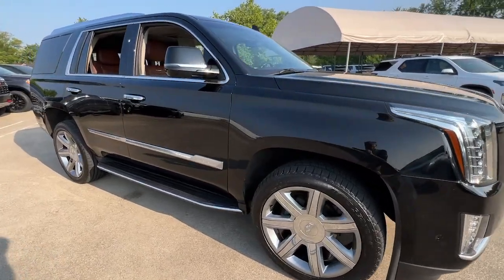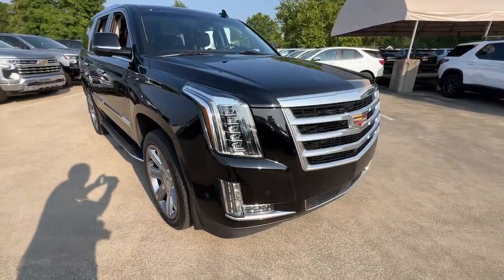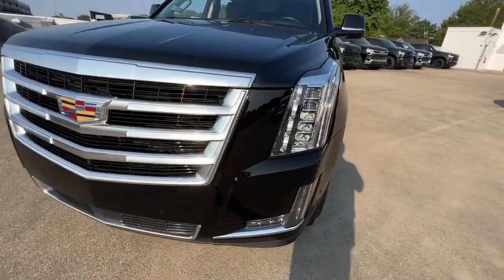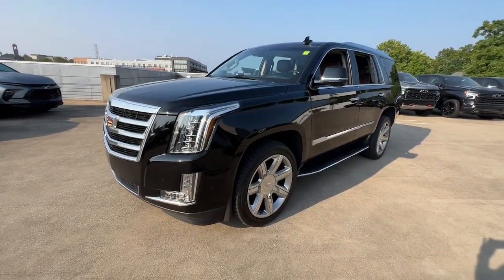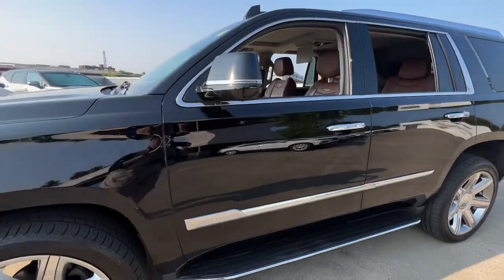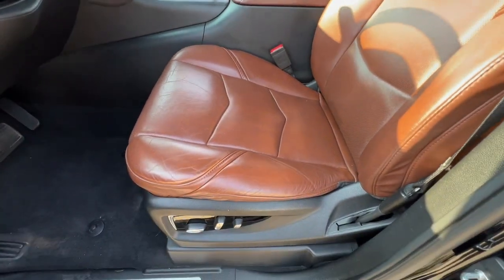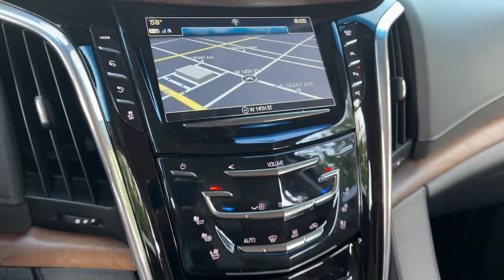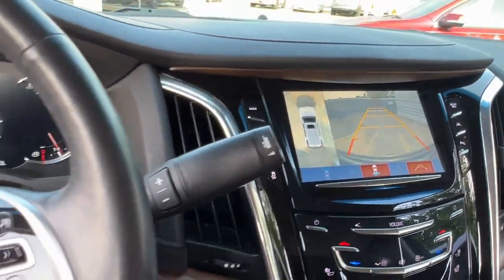2018 Cadillac Escalade Wilmington, New Castle, Newark, Hockessin, Claymont, DE 230661A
Black Raven Used 2018 Cadillac Escalade Premium Luxury available in Wilmington, Delaware. Servicing the New castle, Newark, Hockessin, Claymont, DE area.

Diver Chevrolet
2101 Pennsylvania Ave

Recent Arrival! 4WD, Kona Brown With Jet Black Accents Leather. Clean CARFAX. 14/21 City/Highway MPG Odometer is 8185 miles below market average!Diver shoppers come from all over the region, not just Delaware. We have dedicated, long-time customers from all over the Delaware Valley and well beyond. We recently celebrated our 100th anniversary. Please check out our fantastic reviews on websites such as Google, DealerRater.com, Cars.com and CarGuru just to name a few. As you can, see we price our vehicles consistently below our competitors. Find out for yourself why everyone loves Diver Chevrolet.